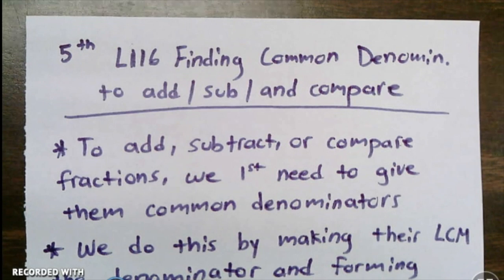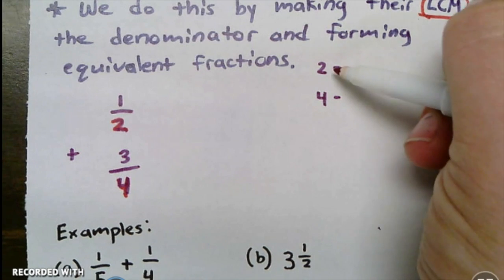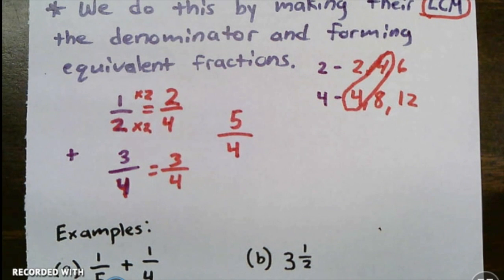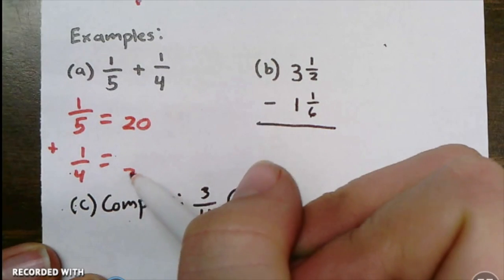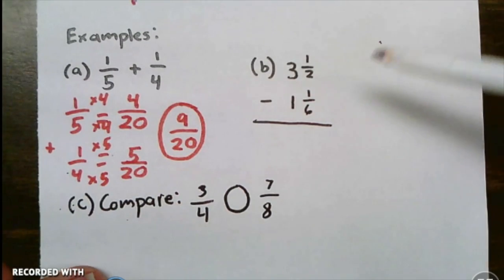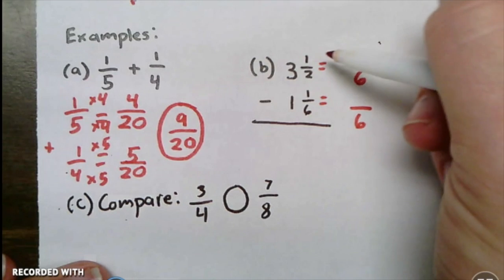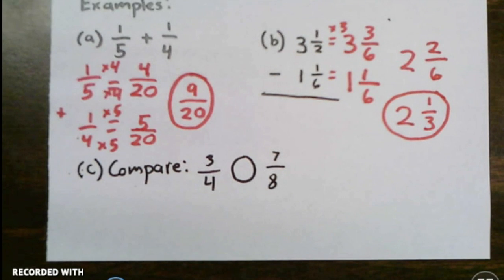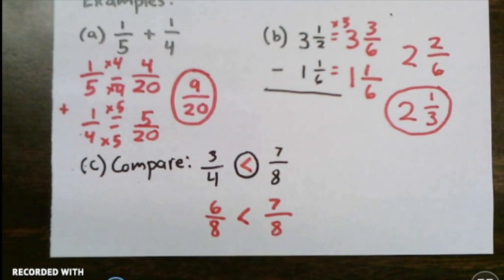5th L116 Finding Common Denominators 1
This video is about 5th L116 Finding Common Denominators 1